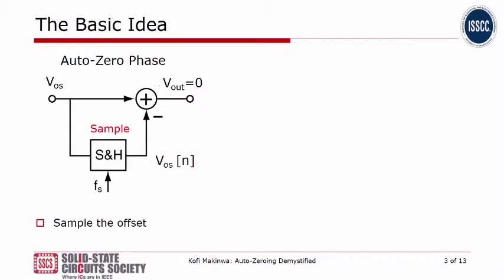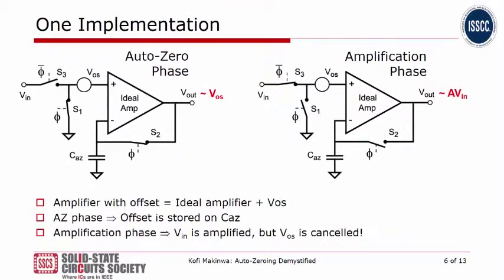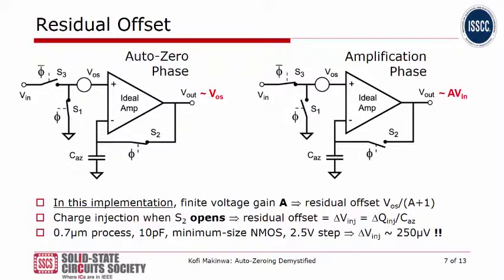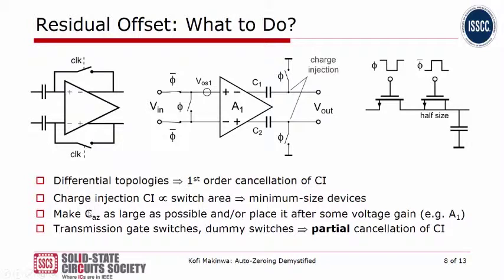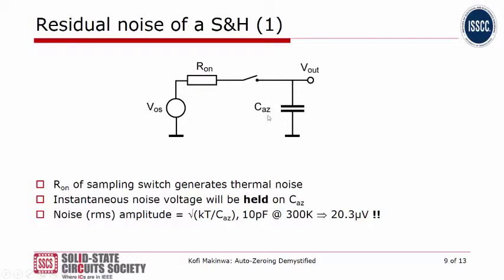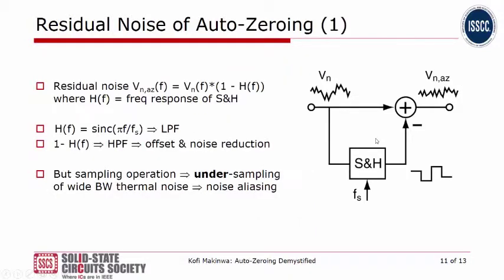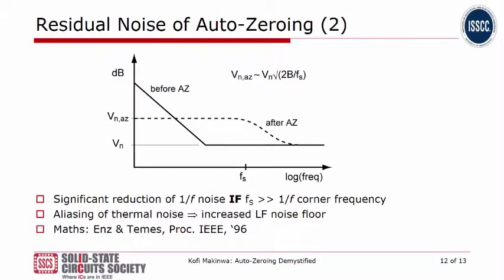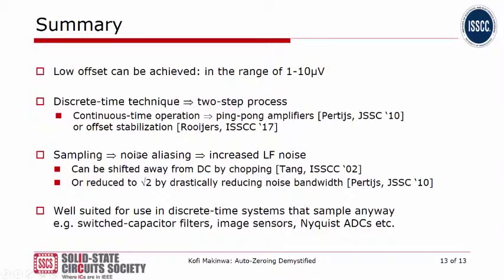SSCS ESSCIRCedu 2019 Kofi Makinwa